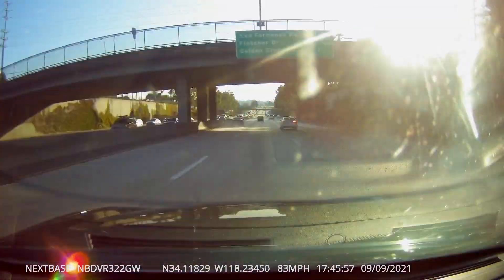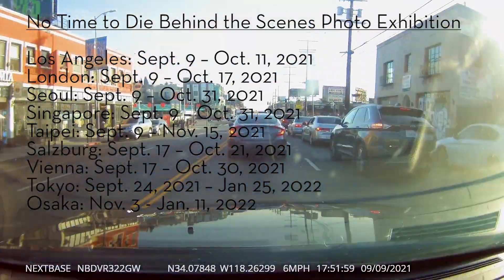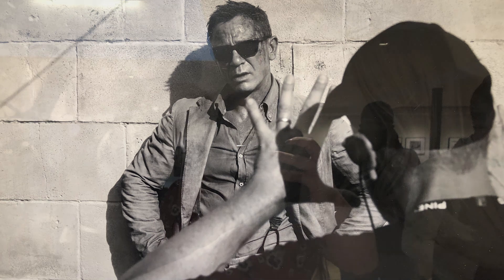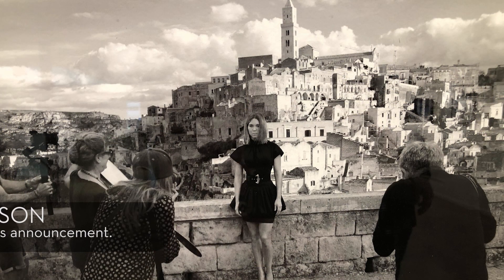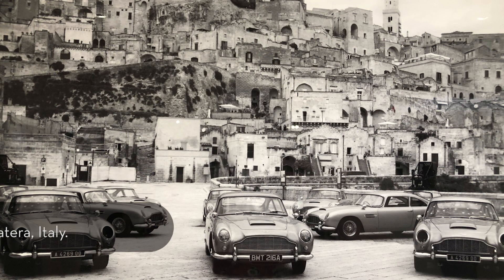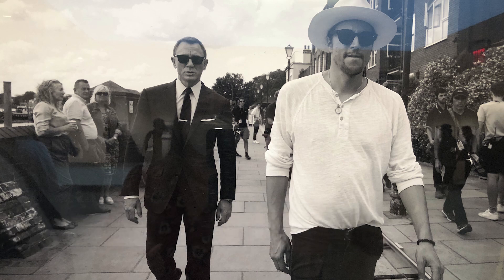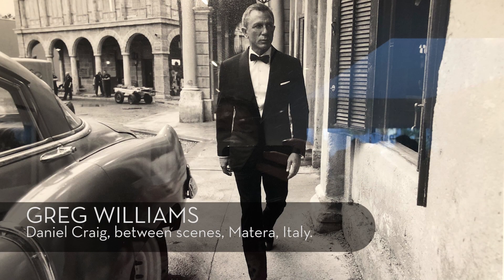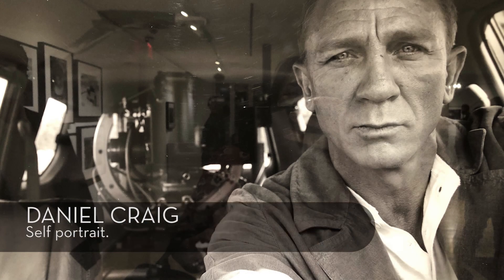No Time to Die: Behind the Scenes photo exhibition at the Leica Gallery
Last week I attended the No Time to Die: Behind the Scenes photo exhibition vernissage put on by the Los Angeles Leica Gallery. I wanted to share with you all a bit of my experience, especially for those who are unable to check it out.

Credits:

- Creator: Jocelyn Sia

Any opinions expressed are those of "Ladies Who Bond" and do not reflect any other companies or individuals.